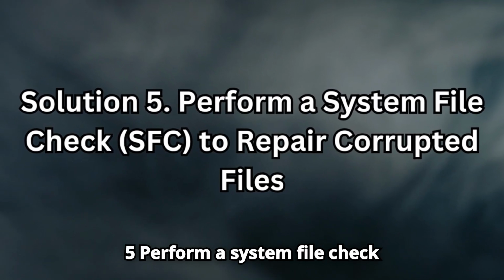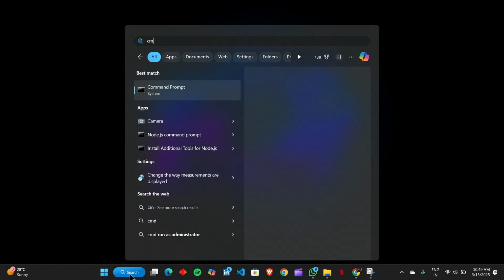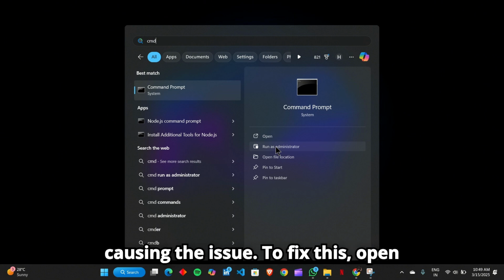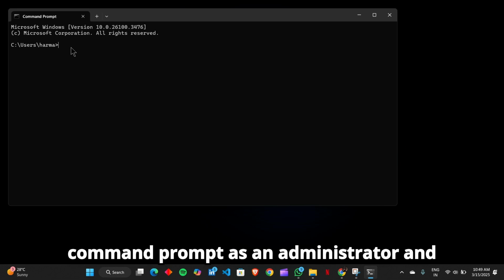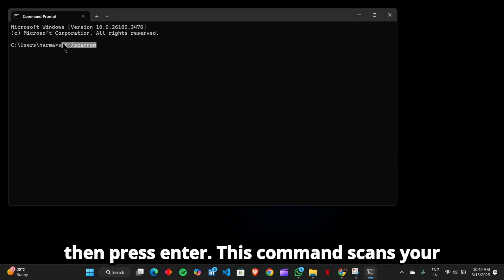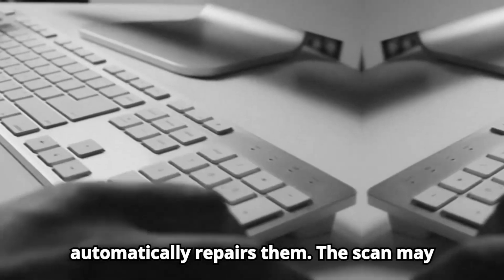Fix Ctrl Key Not Working on Keyboard in Windows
Is your Ctrl key not working on your Windows keyboard? If shortcuts like Ctrl+C, Ctrl+V, or Ctrl+Z have stopped responding, don't worry—we've got you covered! In this video, we’ll walk you through several effective solutions to fix the issue.

🔹 Solution 1: Check for physical damage and clean your keyboard. Dust or debris might be causing the problem.
 🔹 Solution 2: Restart your computer to fix minor software glitches.
 🔹 Solution 3: Update or reinstall your keyboard drivers through Device Manager.
 🔹 Solution 4: Disable Sticky Keys and Filter Keys in Windows' Ease of Access settings.
 🔹 Solution 5: Run a System File Check (SFC) to repair any corrupted system files.

By following these troubleshooting steps, you should be able to restore full functionality to your Ctrl key.